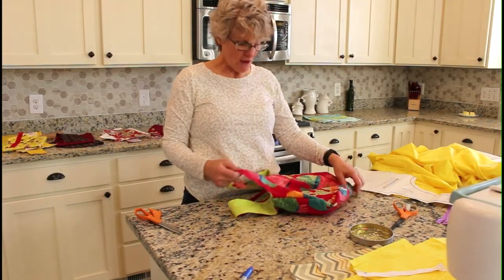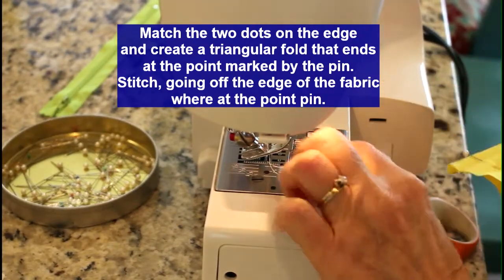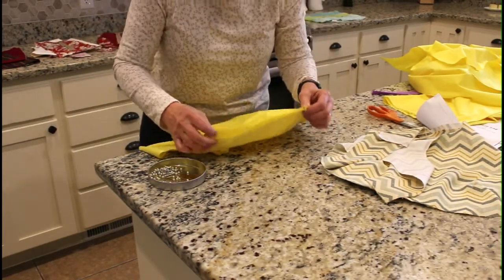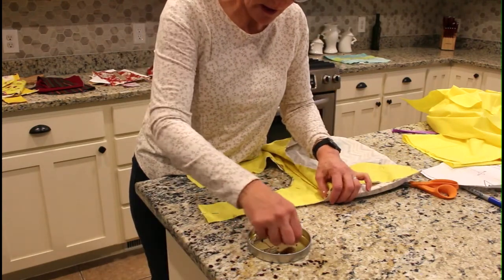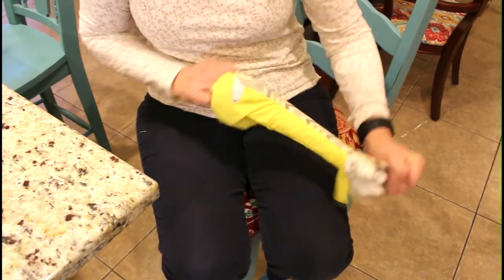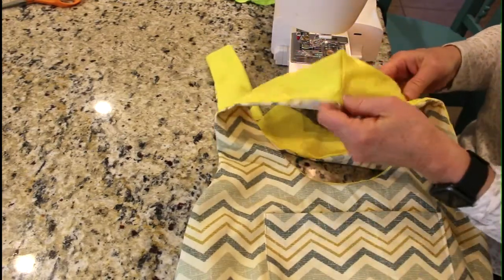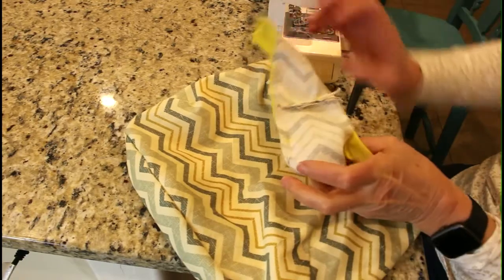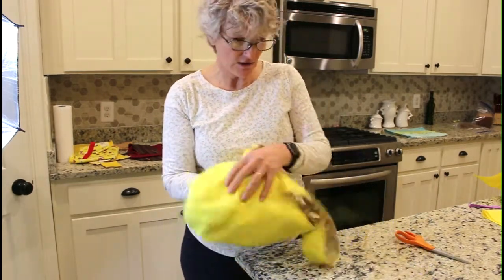Cute reversible shoulder bag (Carry my new novel, Expelled, A Story of the Polish Resistance in it!)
(Click on "Free patterns. I tell you how to put the printed pattern together, if you've never downloaded one. It's easy. If you want to add a zippered pocket, here's the link to a separate video on the simplest way to do that. These cute shoulder bags are so cute and customizable, (is that a word?) but the written instructions are hard to understand if you've never done something like it before. This video will make it much easier. YOu'll need, 2/3 of a yard of TWO different fabrics. (one can be heavier and the other lighter or two medium weight fabrics but not two heavy fabrics.)
Matching (or contrasting) thread, Scissors,  Sewing pins.
(An 8"  zipper, if you want to add a zippered pocket)
Did you know Beth is also a Historical Fiction writer? Fast paced story with believable characters, pared with meticulous research. Check out her latest novel: Expelled, A Story of the Polish Resistance on Amazon.